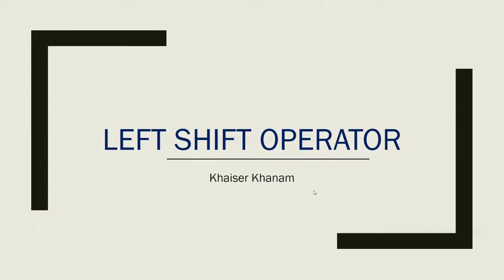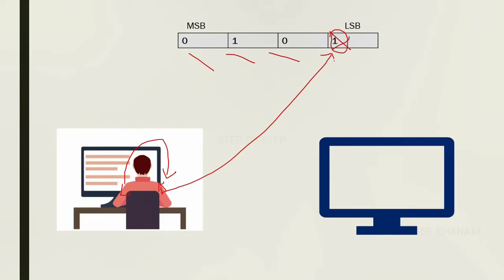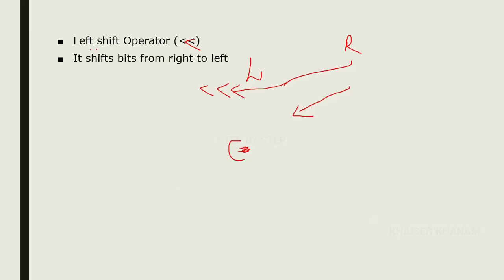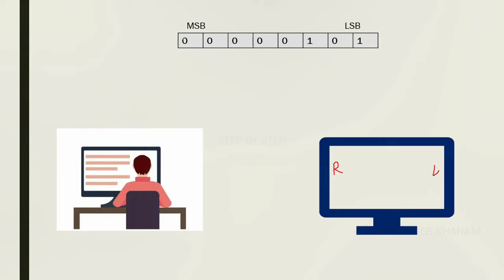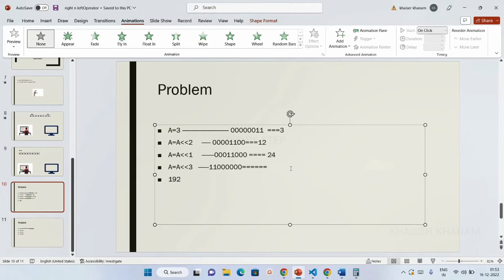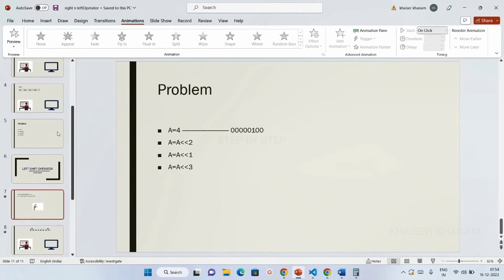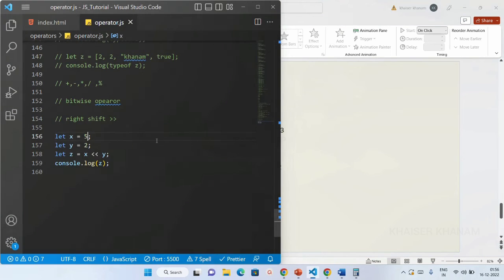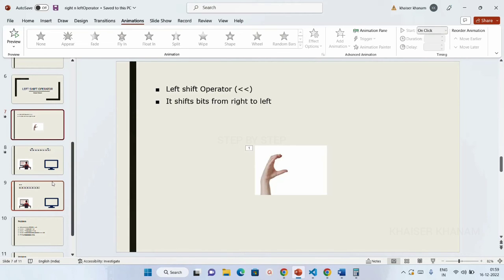Left Shift Operator || JavaScript tutorial for Beginners || Tutorial - 21